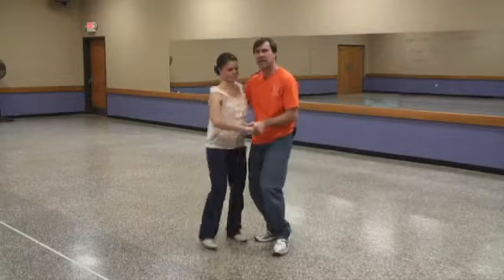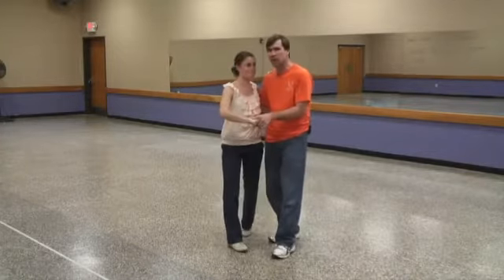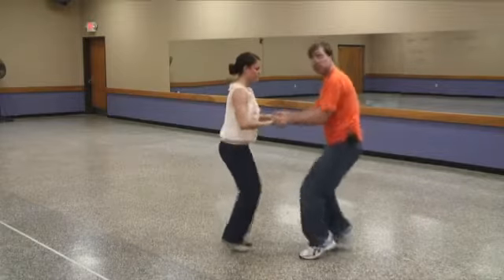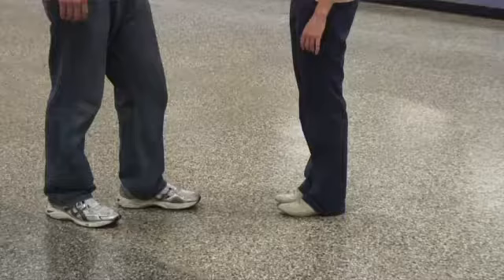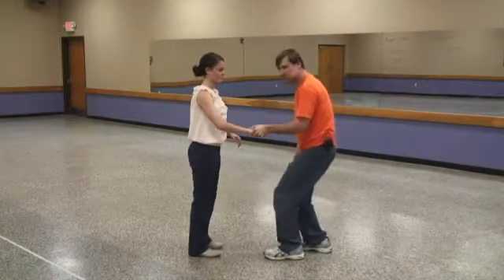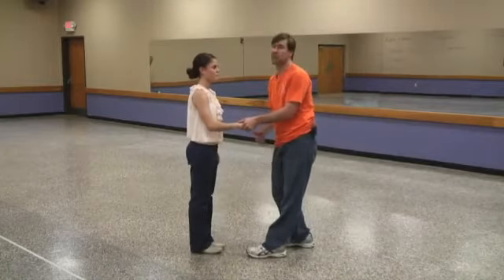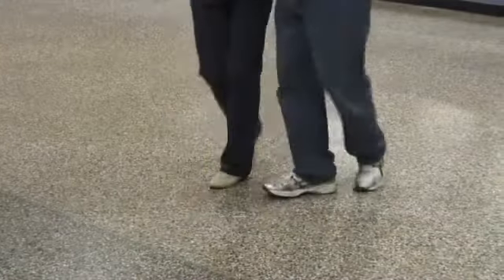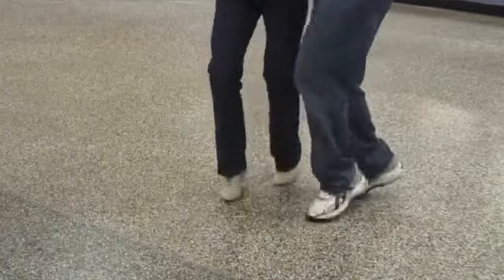Fast Swing Dancing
Fast Swing Dancing. Part of the series: Swing Dancing. Fast swing dancing requires you to remember a few basic moves and rhythms. Learn about fast swing dancing with help from a dance instructor in this free video clip.